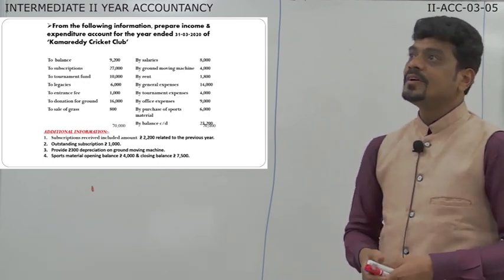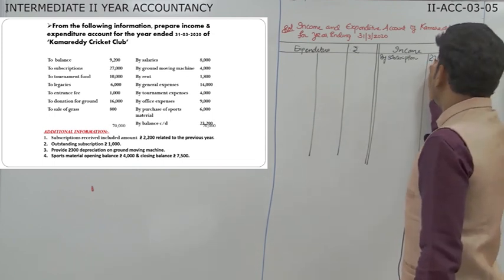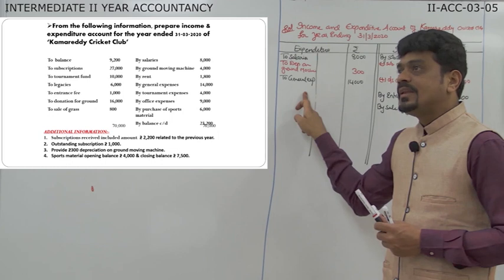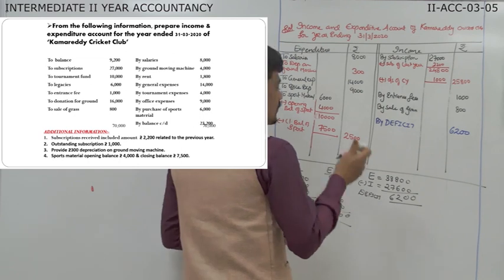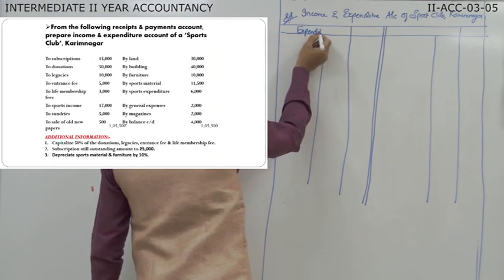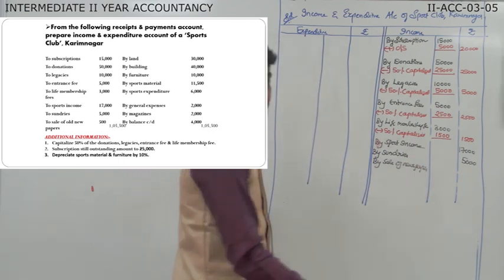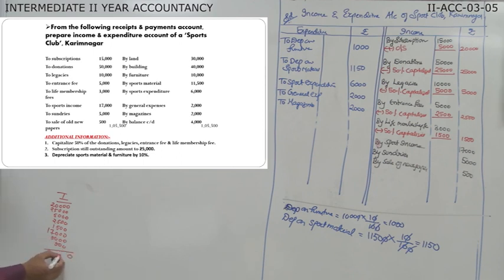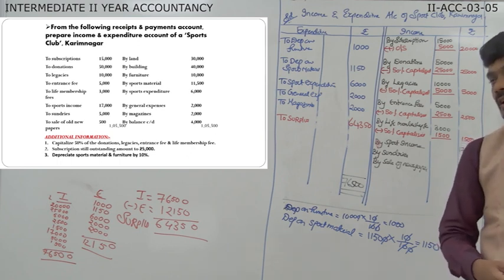Accounting for not for Profit 2nd Inter COMMERCE